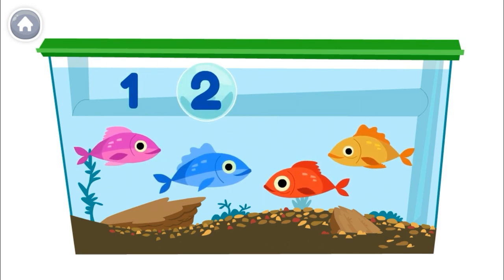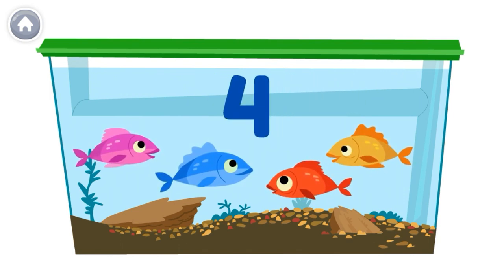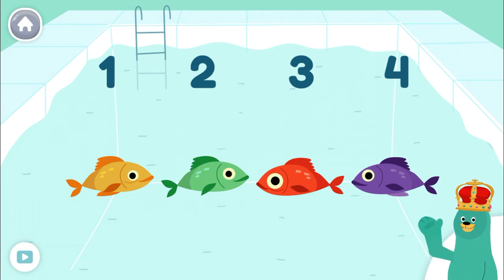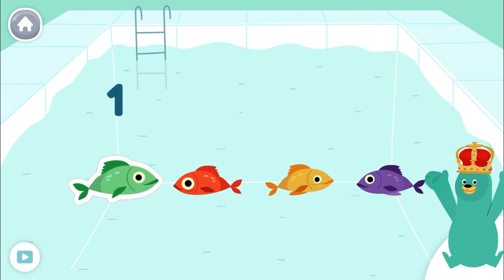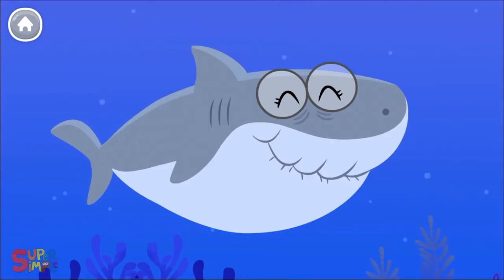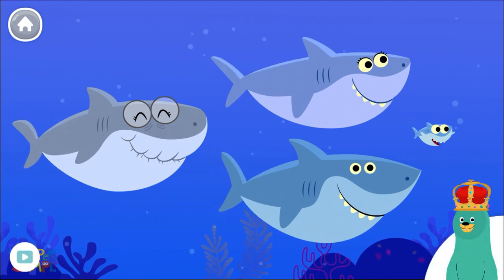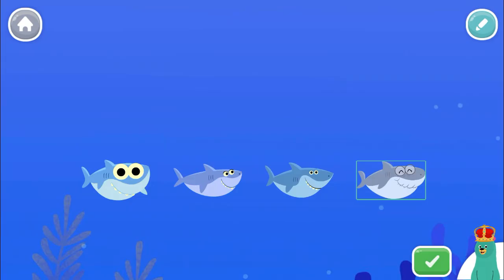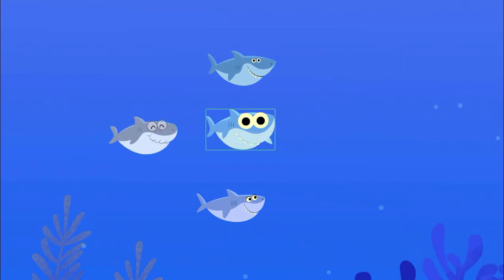Count 4 object - Number 4 - Counting 4 objects for children and kids - Counting numbers for kids